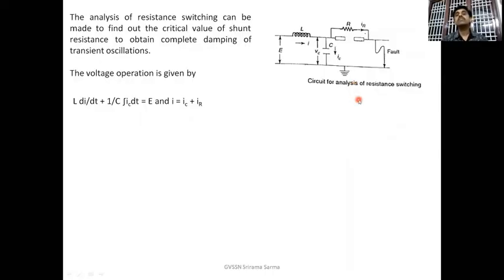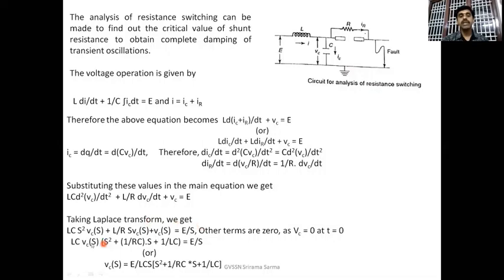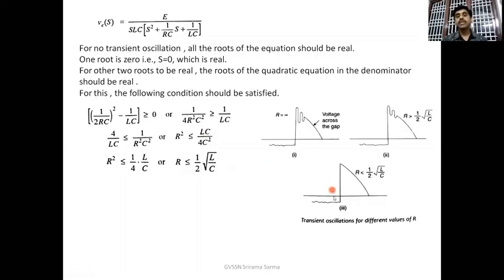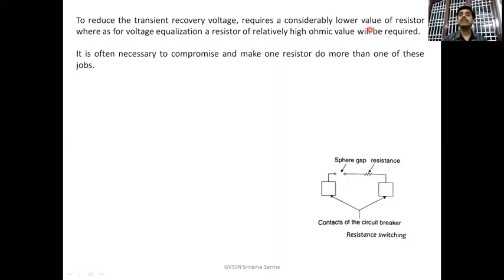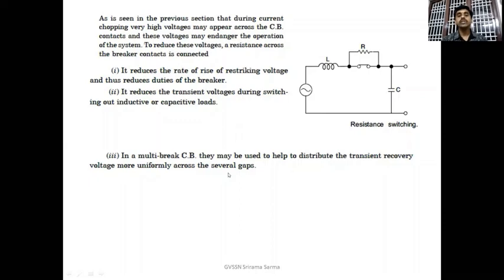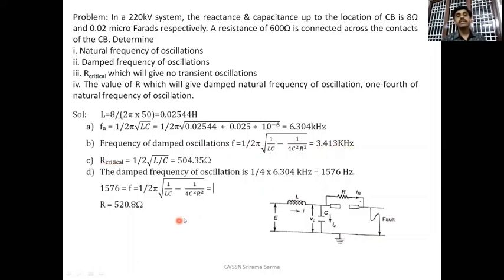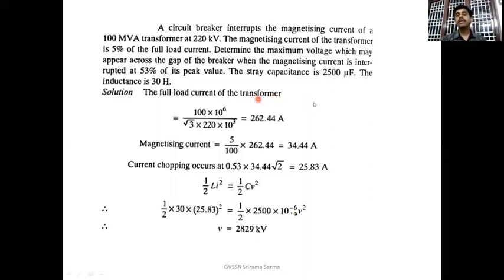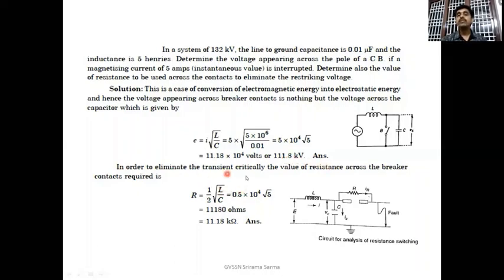Current Chopping and Resistance Switching -part2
Current Chopping and Resistance Switching in circuir breakers-Problems